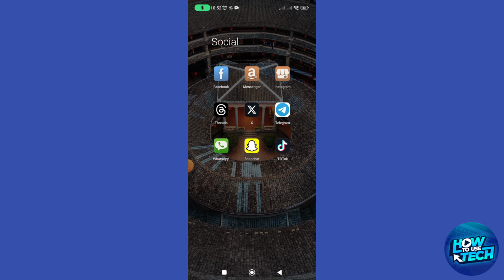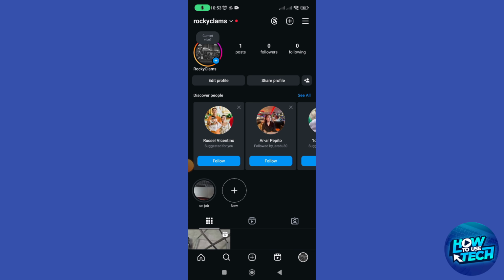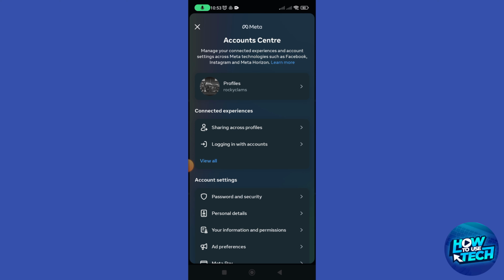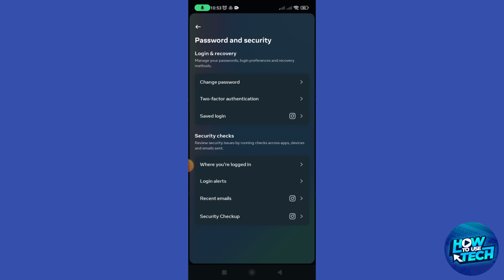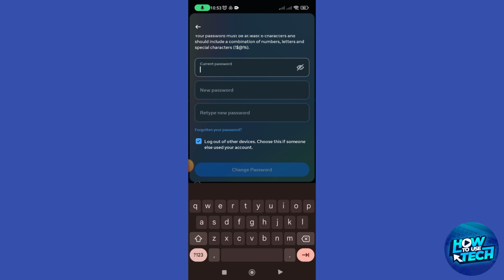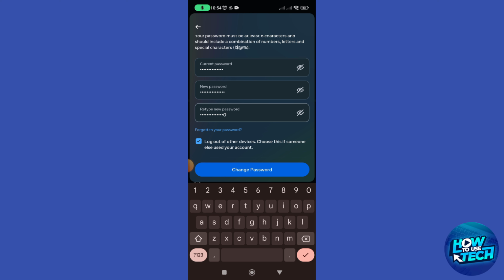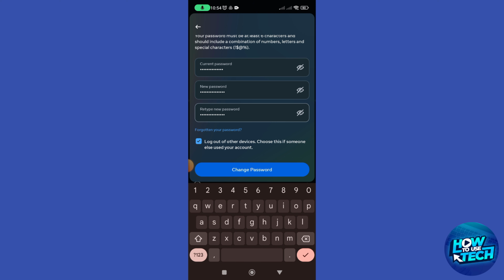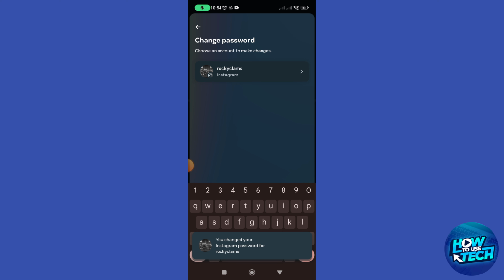How To Change Instagram Password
In this video , I will show you How To Change Instagram Password. The method is very simple and clearly described in the video.